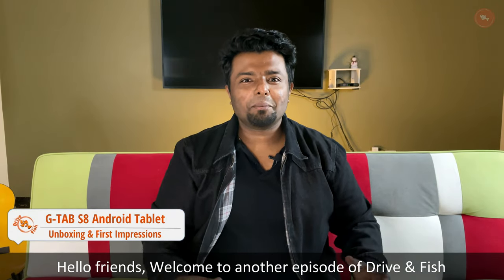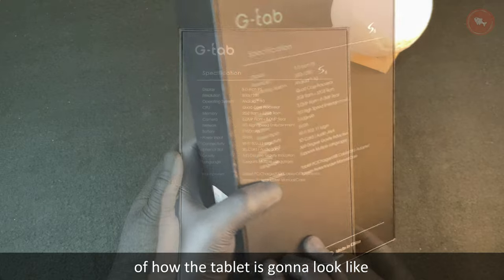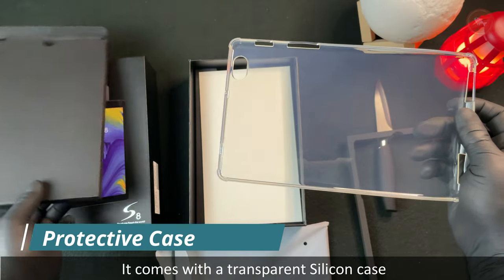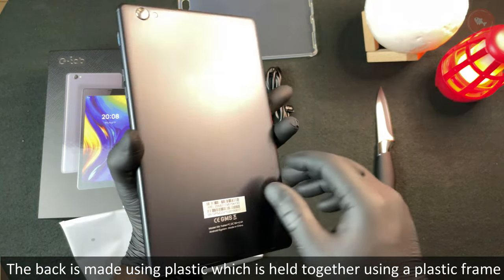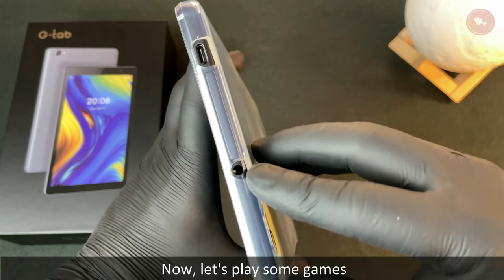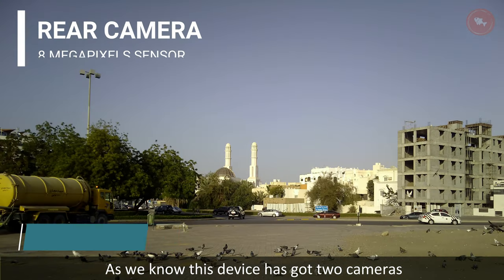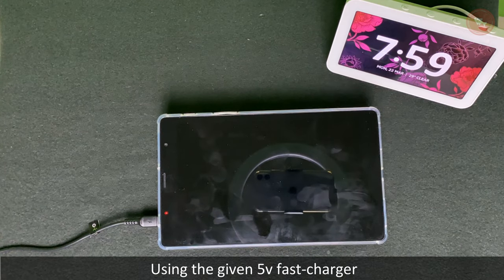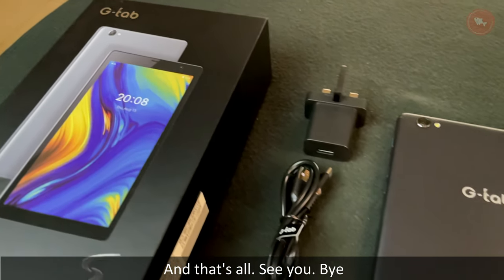G-TAB S8 Android Tablet PC Unboxing & Complete Review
In this video, we are going to unbox and check out how powerful this bad boy is.
And you know what this is one of the most selling budget tablets in the entire middle east.
before we unbox let's have a look at what's on the box. Come on Let's Dive in

The box is wrapped in a  polythene cover.
On the top of the box, we have an exact picture of how the tablet is gonna look like. And it comes with a 12+1 months warranty.

On the back, we have a complete spec.

This tablet is powered using a 1.3Ghz Quad-Core Processor.
It Runs Android 10 Go, using 2 Gigabyte RAM.
With 32 GB in-built memory, that can be expandable up to 128 GB.
It has got an 8" IPS Display and The maximum resolution supported is 720 X 1280.
This has got a Dual Camera one on the front is 5MP  &  the rear camera is 8 MP.
This is powered using a huge 5100  mAh battery.

Now, Let's see what's in the box.

. Before we switch it on let's see what all accessories that we've got inside.
It comes with a transparent Silicon case. Which is soft as a Jelly.
As always G-tab sells as a complete package what we see right now is a screen guard.
Safely packed in an envelope.

 This tablet is capable of fast charging we have a USB A to Type C cable.

Another Useful accessory,  An OTG adapter.

This pack comes with a 5v fast charger, which we don't see these days. Many Brands have avoided providing a charger within the box.

And lastly, we have a Quick start guide.

Now, let's talk about the build. The front is fully laminated tempered glass with added impact resistance.
The back is made using plastic which is held together using a plastic frame.
The design is very slim and can be held single-handed.

On the right side, we have a volume rocker & power switch.

The dual speakers are located at the bottom.

All the ports & Card slots are located on the top.

Now let's switch on and quickly get into it.

It took me less than 5 minutes to set up this tab.  After a restart, the Safe Mode text at the bottom went off.

This is completely smooth like butter on a pan. The OS is finely optimized.
Now let's Put on the silicon case that came along with this Tab and put this under some vigorous test. Now, let's play some games.

In this tablet, I have installed Asphalt 8 & PUBG
to feel the experience.

First, let's play Asphalt 8.

As you can see it's trying its best to deliver us a good experience. I don't find any difficulty in playing the game. Indeed asphalt 8 is a heavy game. This consumes roughly 2 GB of storage. And the controls are also not bad.

Next, Let's try to play PUBG.
As we know PUBG is one of the most popular multiplayer games.
As you can see Gtab S8 does a decent job. The controls are smooth I could not find any delay.
I've tried to play PUBG Lite as well.

As we know this device has got two cameras, Now let's watch few sample images & videos shot using G-tab s8. As you can see the camera is good and can be used for online meetings or even to capture documents.

Now, Let's see how long this 5100 mAh battery lasts.
Now, I am going to be playing some videos on repeat mode until the battery dies.  On continuous video playback, it took almost 8 hours to completely drain the battery.

Now let's charge this device, to find out how long it will take to fully charge.

Using the given 5v fast-charger it took about 3 and half hours to fully charge this tablet.

Now to conclude, After placing this under numerous tests and pressure this is going to be a great device for almost all your needs.

Using this device you can make a phone call, You can video call someone using WhatsApp or even you can attend online meetings or attend online classes using the zoom, you can watch movies on 720p,  read eBook, or you can even play videos games and this comes at a price tag less than 100$.

With a Quad-core processor, this device is faster when compared to other tablets in this price segment. And this bulky battery lasts more than a day on moderate usage.